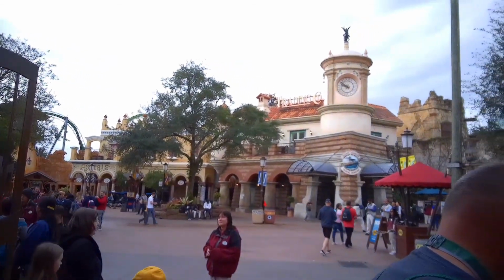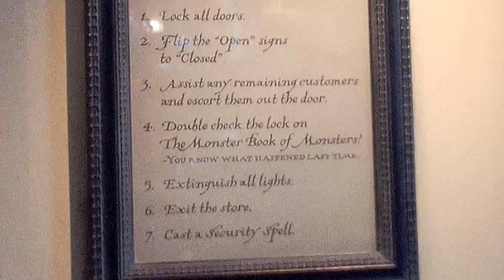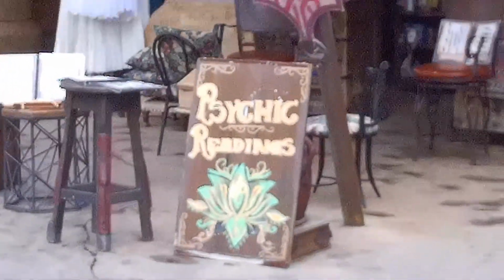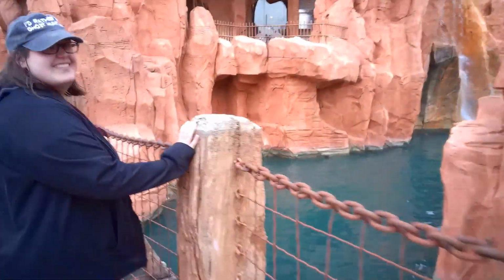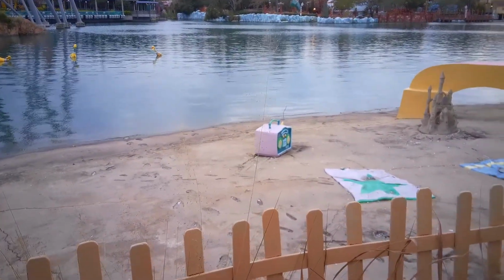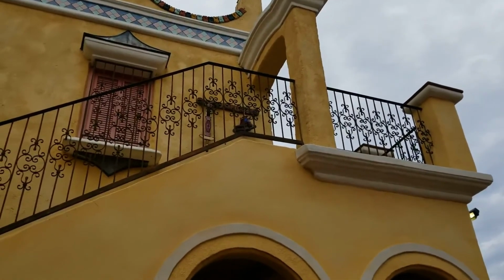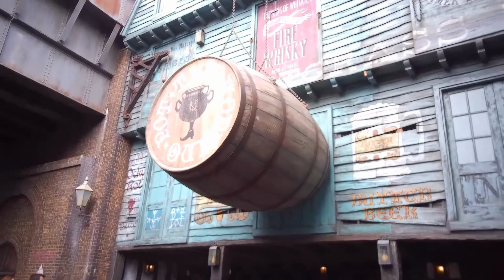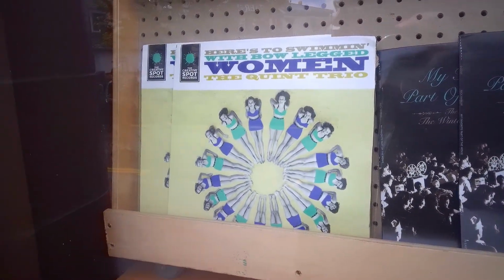Top 12 Easter Eggs at Universal Studios